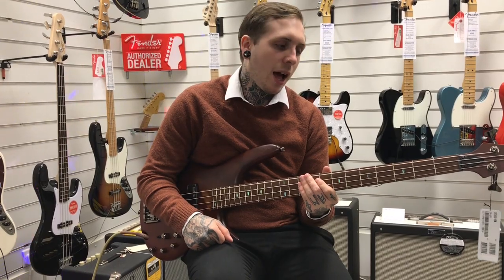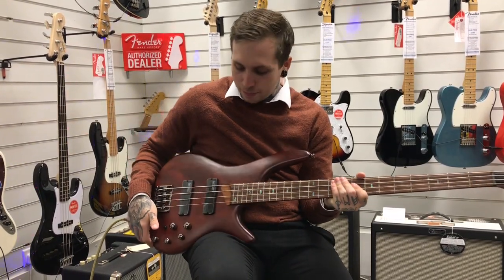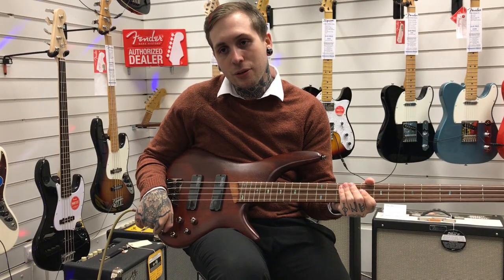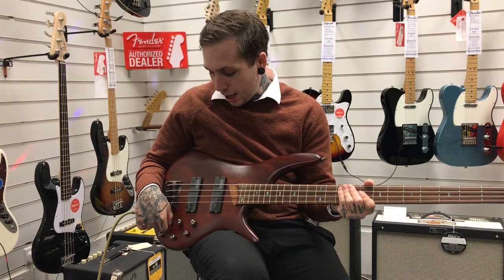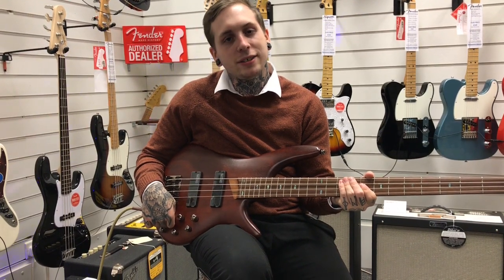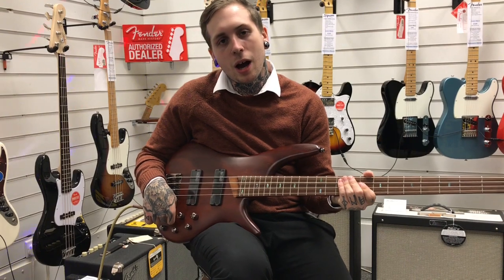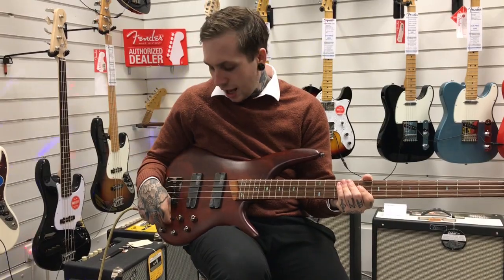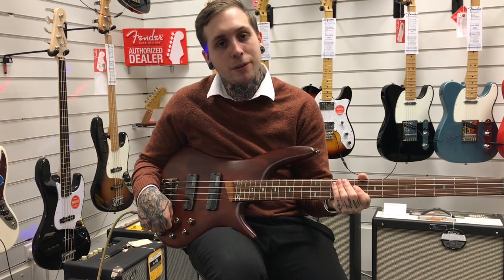Ibanez SR500 - Rimmers Music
Here Andrew demonstrates the fantastic Ibanez SR500. With powerful pickups, the Ibanez SR500 sounds great and looks great too!

For more information on this product please call our Bury store 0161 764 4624.